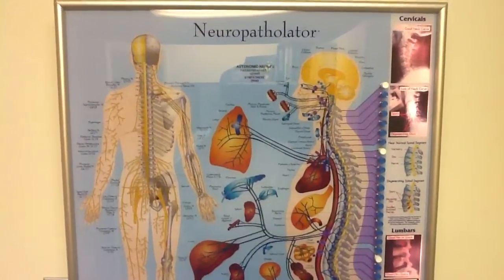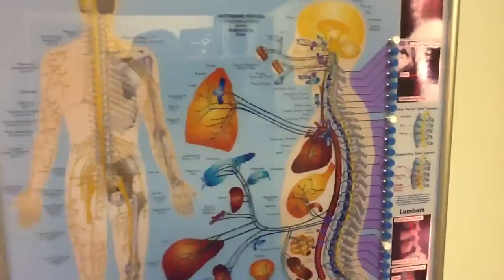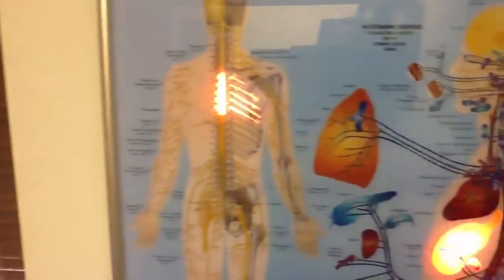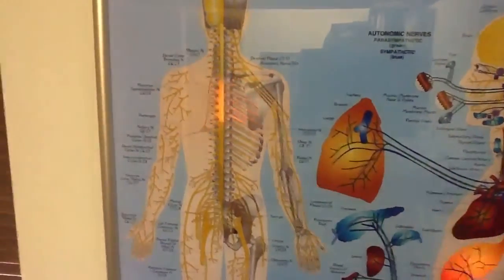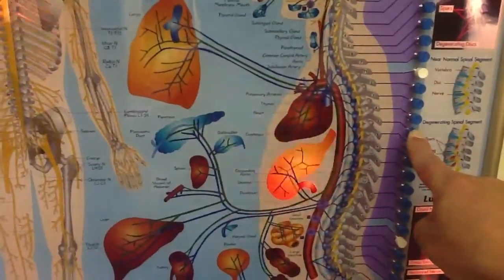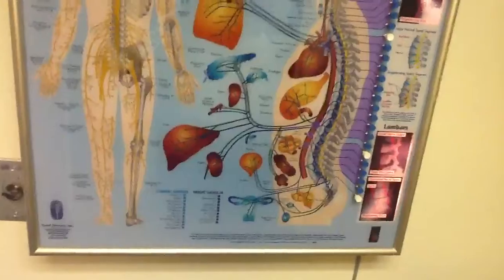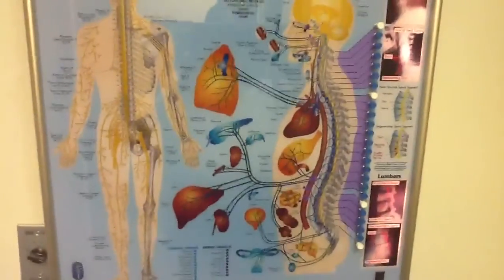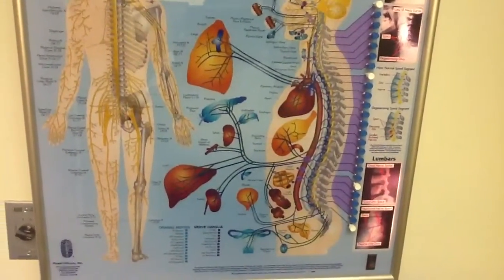Journey Down the Spine T-5